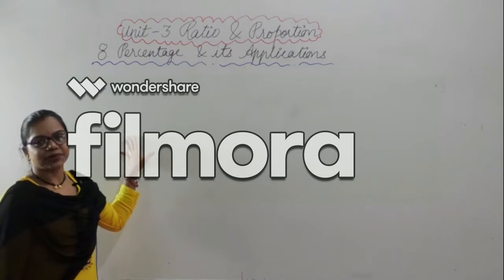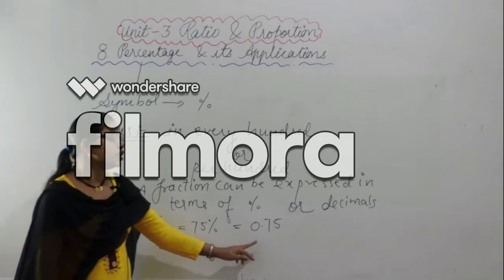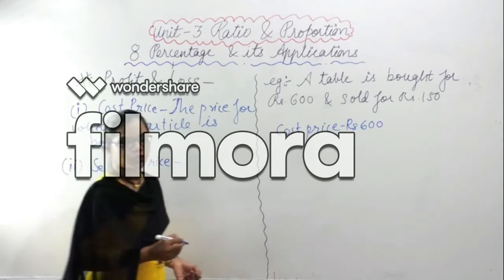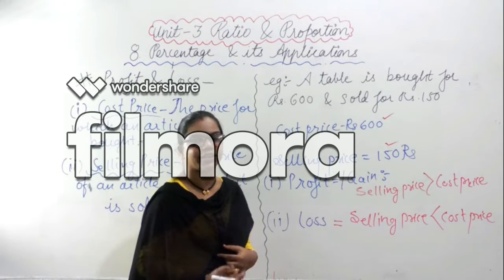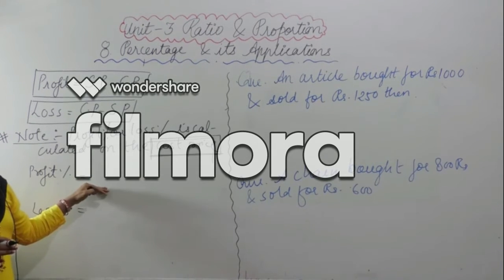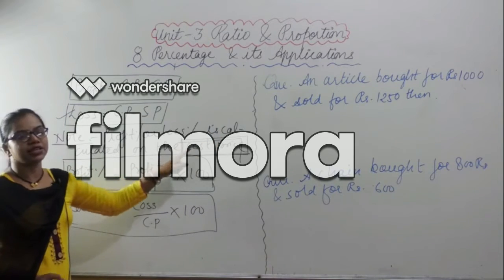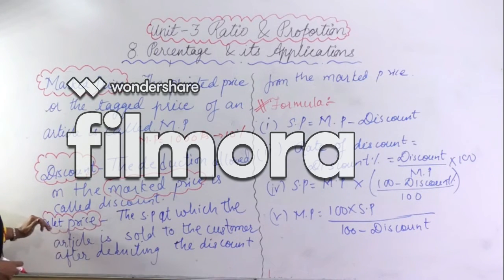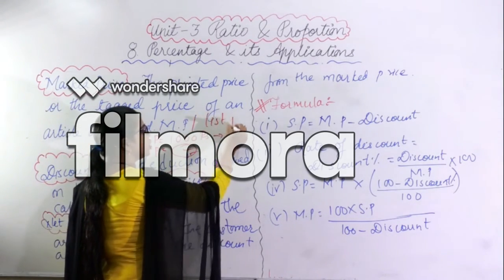9.PERCENTAGE AND ITS APPLICATION INTRODUCTION